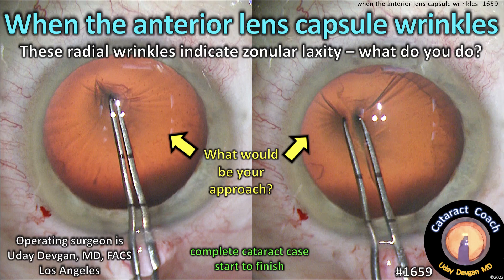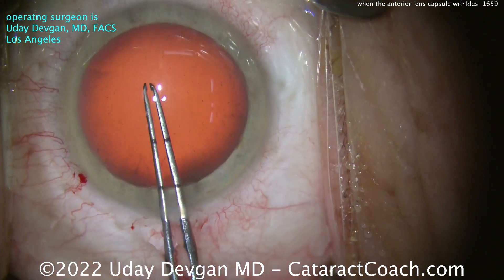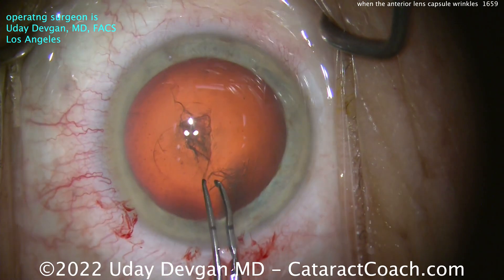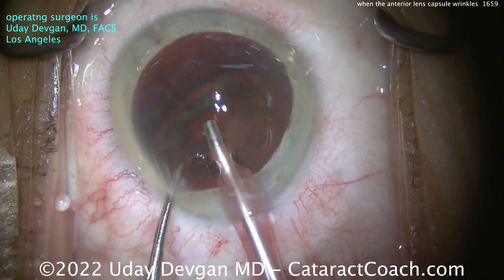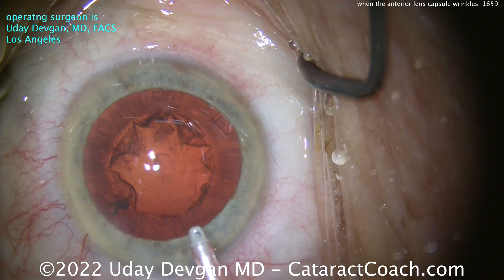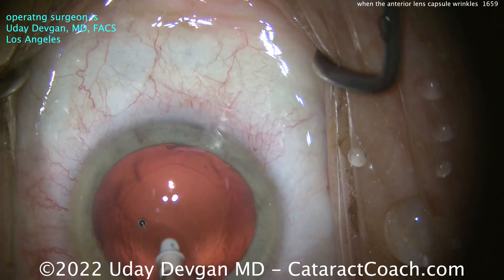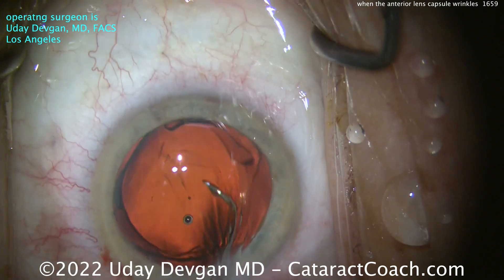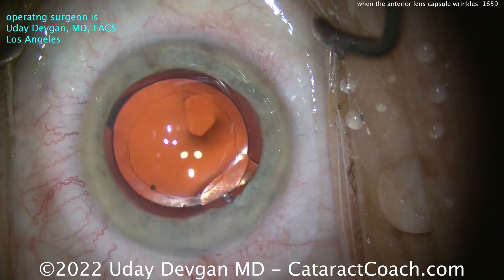CataractCoach 1659: when the anterior lens capsule wrinkles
Just looking at these two screenshots makes me take a deep breath. The anterior lens capsule is supposed to be taut like the head of a drum. With the relatively sharp tips of these forceps, I should be able to easily puncture the lens capsule to start the capsulorhexis. But I am just not able to pierce the anterior lens capsule despite multiple tries. Sure, a sharper instrument like a bent needle / cystotome would penetrate better (I used something else -- watch the video), but there is certainly some underlying zonular laxity. How would you proceed now for the rest of the case? Would you put in a capsular tension ring? What are the subtle clues during surgery which give you more warnings about capsular support? My best pearls are in this complete cataract case, shown start to finish.